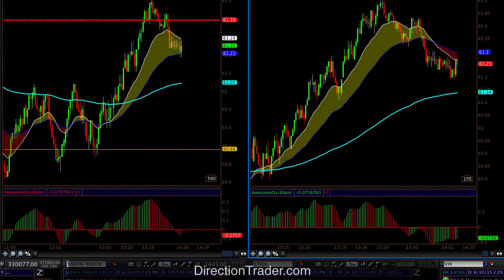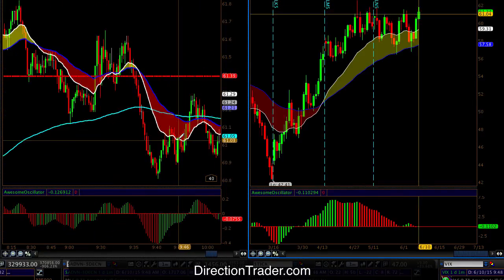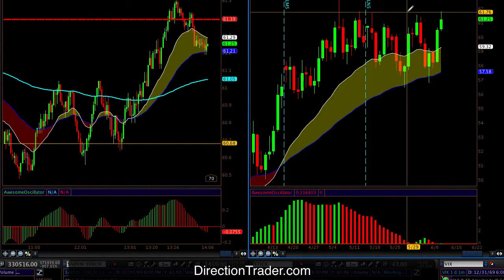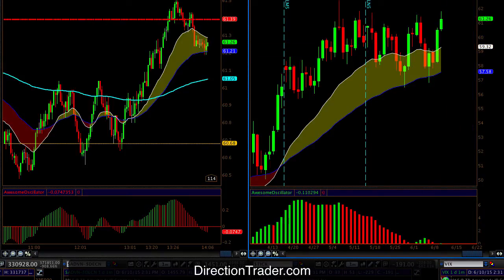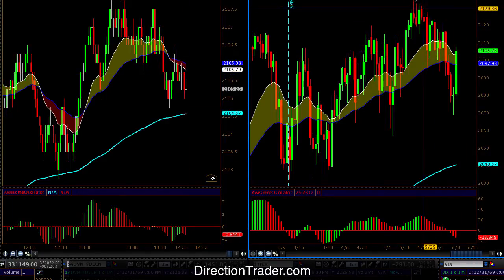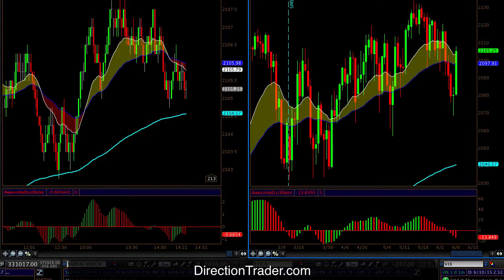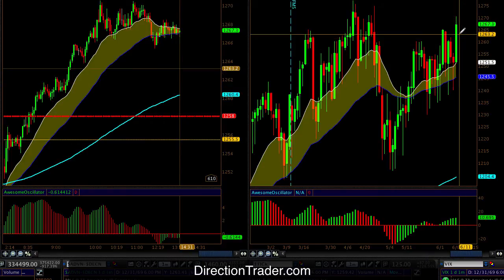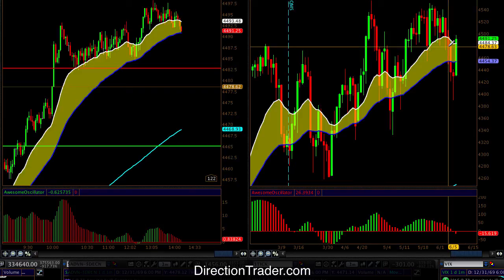Putting together our plan for tomorrows trading room